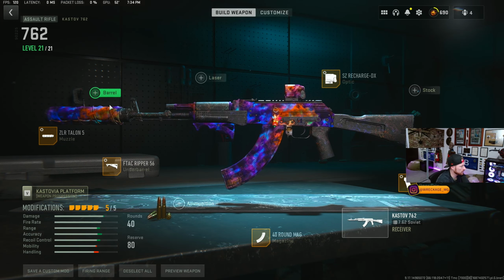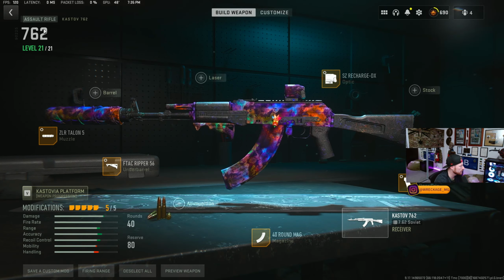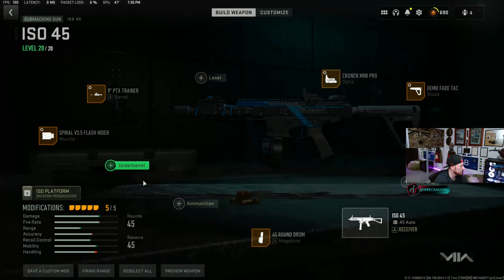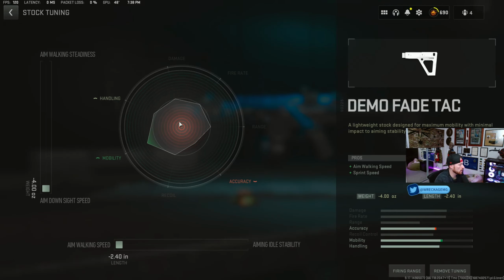This KASTOV 762 class is META on VONDEL PARK (VONDEL PARK WARZONE)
Hi I'm WreckageMG
And turn on those bell Notifications so you are notified when i upload new content!

Socials